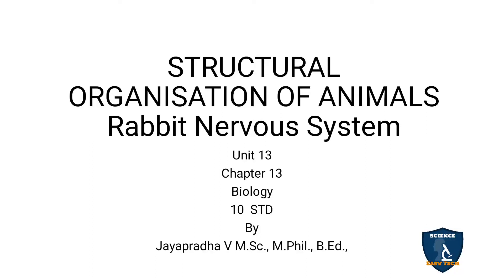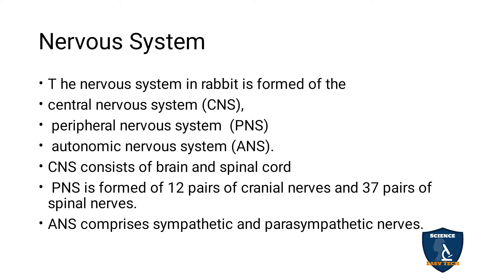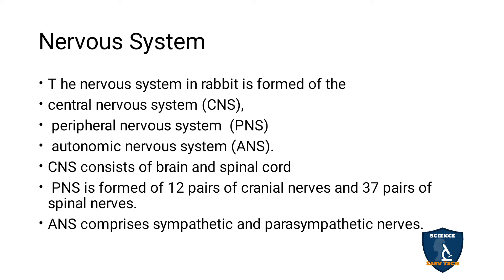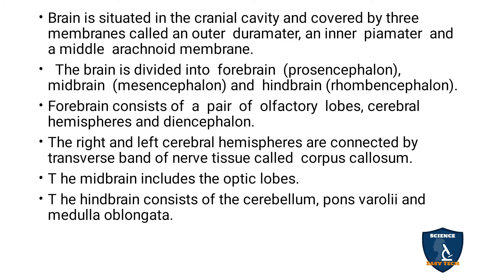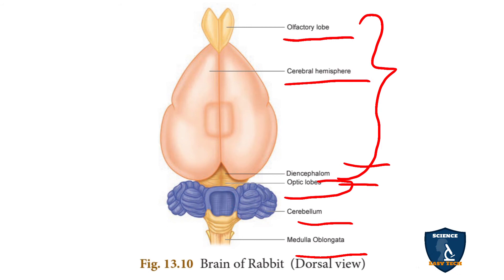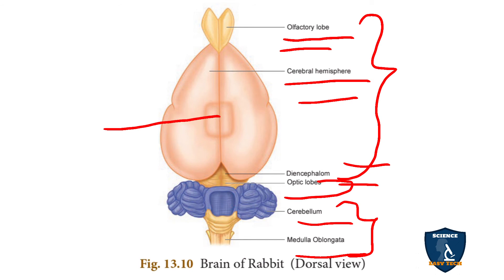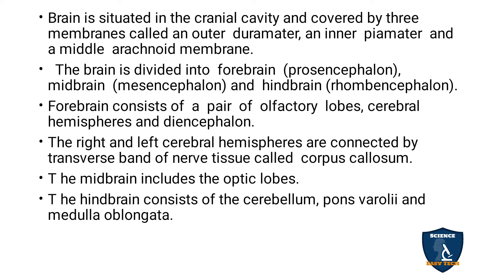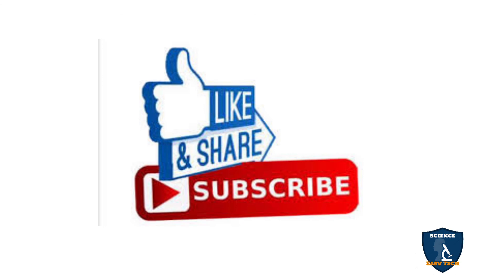Rabbit Nervous System I Structural Organization of Animals I Biology | Class 10 | TNSCERT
Rabbit Nervous System | Structural Organization of Animals  | 10 Class | Science - Biology
 Subject: Science - Biology
Class: 10
Unit: 13
Chapter 13: Structural Organization of Animals
Syllabus: CBSE / TNSCERT
Topic: Rabbit Nervous System
Nervous System